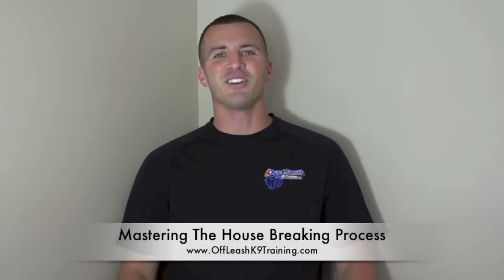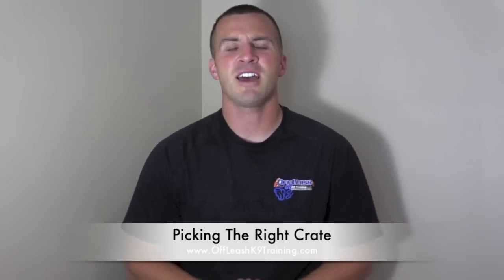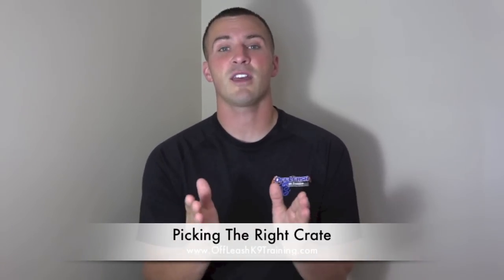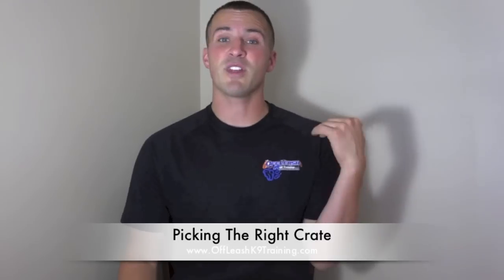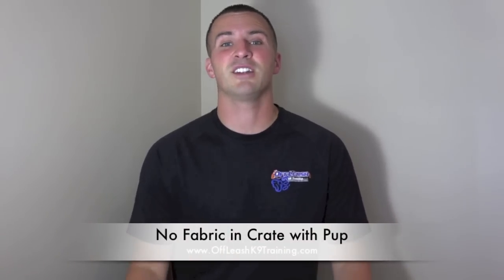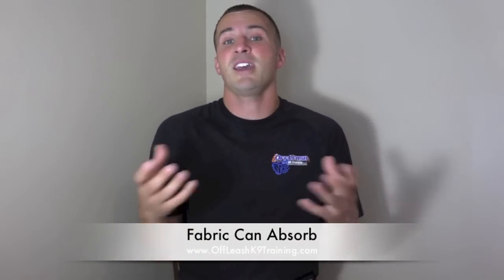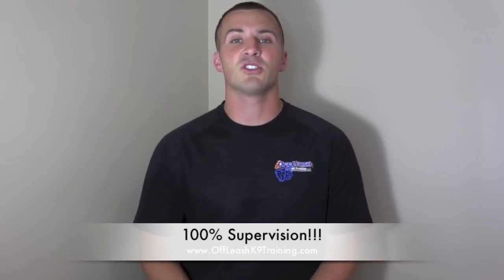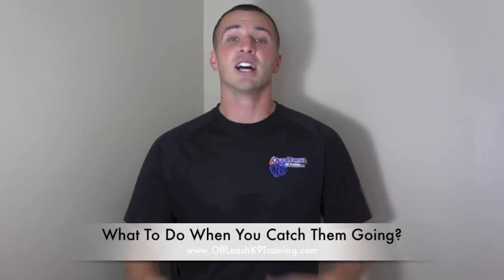How To House Train Puppy: Crate Training A Dog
Want Nick and Off Leash K9 Training to COME TO YOU and train you and your dog?

Dog Trainer Jacksonville North Carolina
Dog Trainers Arlington Texas

Nose Work Dog Training Northern Virginia
K9 Nose Work Northern Virginia
Nose Detection Training Northern Virginia
Odor Detection Training Northern Virginia

Dog Training Charlotte North Carolina
Dog Training Dubuque Iowa
Dog Training Chicago Illinois

Dog Training Cleveland Ohio

Dog Training Colorado Springs Colorado

Dog Training Columbus, Ohio
Dog Training Hampton Roads Virginia
Dog Training Dallas Texas
Dog Training Culver City California
Dog Training Denver Colorado

Dog Training Detroit, Mich.

Dog Training El Paso Texas

Dog Training Fort Worth Texas

shock collar training, northern virginia
shock collars
new hampshire
santa monica california
ecollar training

jacksonville, nc
northern new jersey
Massachusetts
new hampshire

Dog Training Los Angeles California
Dog Training Honolulu Hawaii

Dog Training Houston Texas
Dog Training Oceanside California
Dog Training business opportunity Escondido California
Dog Training business opportunity Encinitas California
Dog Training business opportunity in Del Mar California

Dog Training remote collar training Indianapolis Indiana

Dog Training E collar training Jacksonville Florida
Dog Training Tampa Florida

Dog Training Kansas City Missouri
Dog Training and Dog obedience in Culver City California
Electronic collar training Las Vegas Nevada

Louisville Kentucky

Dog Training Nashville Tennessee

Dog Training Contra Costa County California

Dog Training Miami Florida

Dog Training Milwaukee Wisconsin

Dog Training Minneapolis Minnesota

Dog Training New Orleans Louisiana

Dog Training New York N.Y.

Dog Training Oakland California

Dog Training Oklahoma City Oklahoma

Dog Training Omaha Nebraska

Dog Training Philadelphia Pennsylvania

Dog Training Phoenix Arizona

Dog Training Portland Oregon

Dog Training Sacramento California

Dog Training St. Louis Missouri

Dog Training San Antonio Texas

Dog Training San Diego California

Dog Training San Francisco California

Dog Training San Jose California

Dog Training Seattle Washington

Dog Training Tucson Arizona

Dog Training Tulsa Oklahoma
Maryland cities and in the surrounding areas:
Annapolis, Arbutus Arnold, Aspen Hill, Baltimore, Bel Air, North Bel Air South, Bethesda, Bowie, Carney, Catonsville, Chillum, Clinton, Colesville, Columbia, jacksonville north carolina
Crofton, Cumberland, Damascus, Darnestown, Dundalk, Easton, Eldersburg, Elkridge, Elkton, Ellicott Cit,y Essex, Fairland, Fort Meade, Fort Washington,
Frederick, Gaithersburg, Germantown, Glen Burnie, Greater Landover, Upper Marlboro, Greenbelt, Hagerstown, Havre de Grace, Hillcrest Heights, La Plata, Lochearn, Londontowne, Middle River, Milford Mill, Montgomery Village, Mount Airy, North Bethesda, North Laurel, North Potomac, Ocean City, Odenton, Olney, Owings Mills, Oxon Hill, Glassmanor, Parkville, Pasadena, Perry Hall, Pikesville, Potomac, Randallstown, Reisterstown, Rockville, Salisbury, Severn, Severna Park, Silver Spring, South Gate, South Laurel, St. Charles, Suitland, Silver Hill, Towson, Waldorf, Westminster, Wheaton, Glenmont, White Marsh, White Oak, and Woodlawn.

We offer training service for our dog obedience, dog behavior problem solving and retriever training customers in the following Pennsylvania cities and in the surrounding areas:

We offer training service for our dog obedience, dog behavior problem solving and retriever training customers in the following Virginia cities and in the surrounding areas: